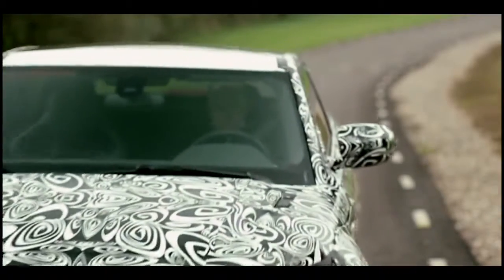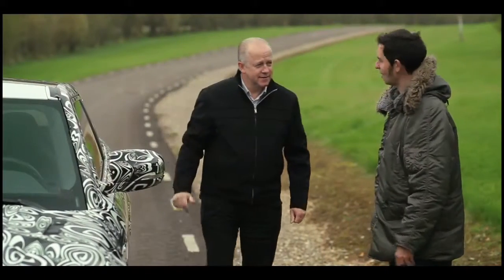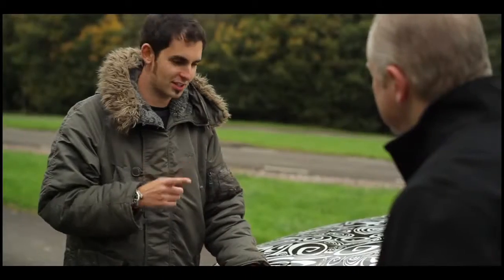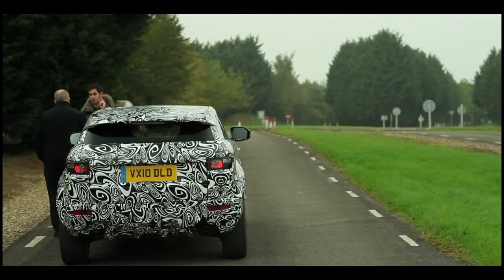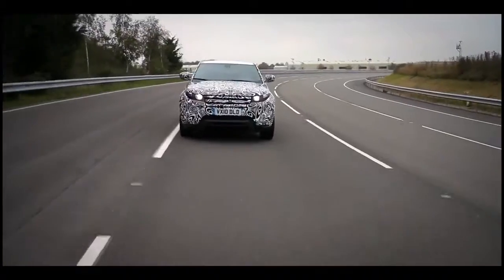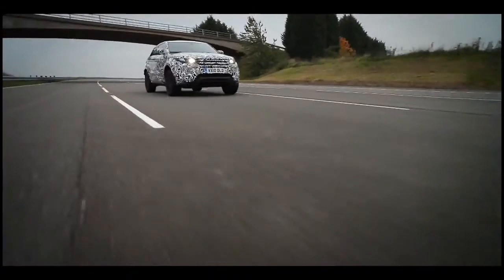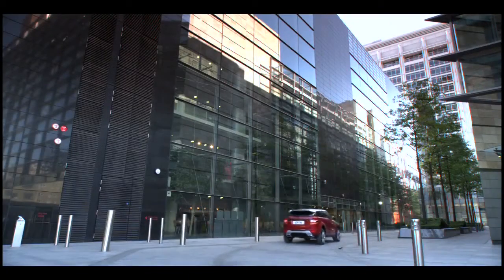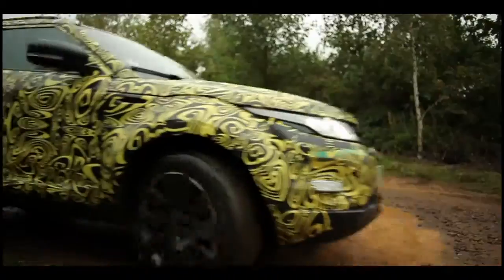Land Rover Design & Engineering Series Range Rover Evoque Ride and Handling Part 3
and Rover Design & Engineering Series   Range Rover Evoque Ride and Handling   Part 3